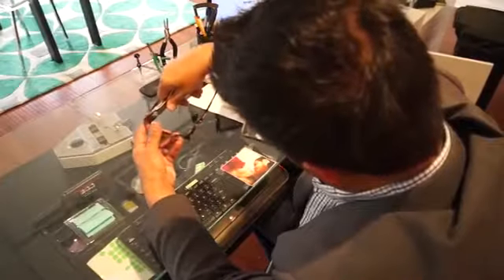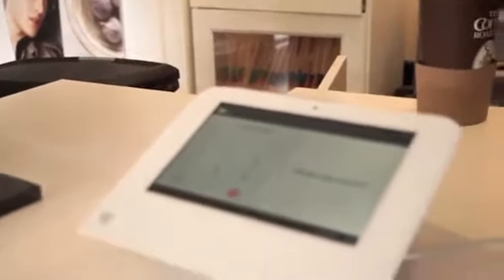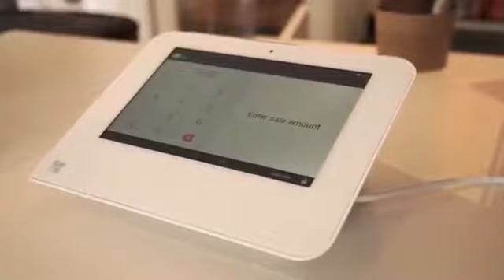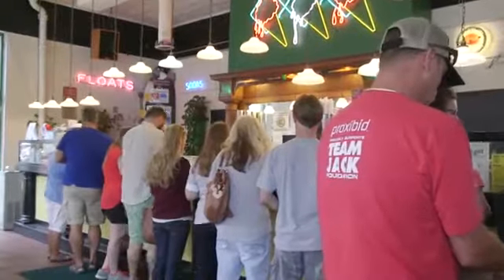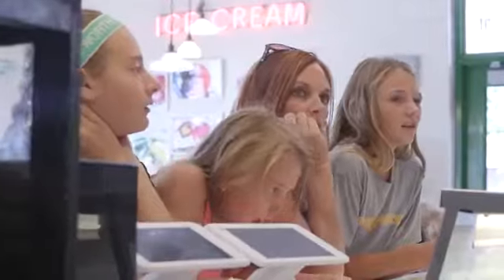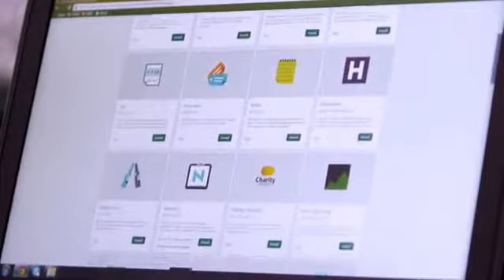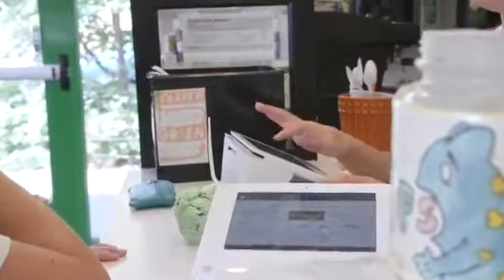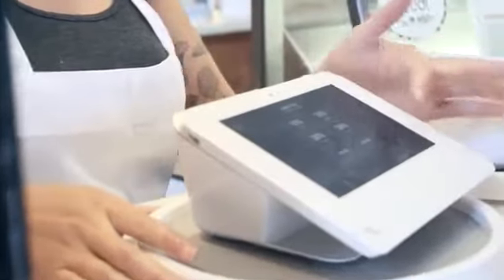Clover Mini POS System Solution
Clover Mini is the sleekest, most flexible payment terminal around. You can start simple and ramp up or get everything you need from the get-go—it’s your call, Clover Mini is ready when you are.